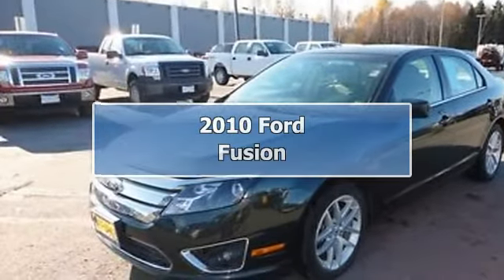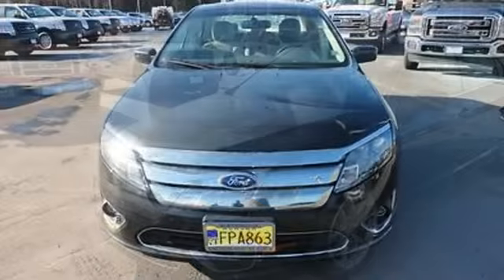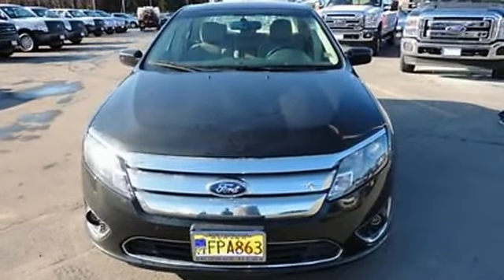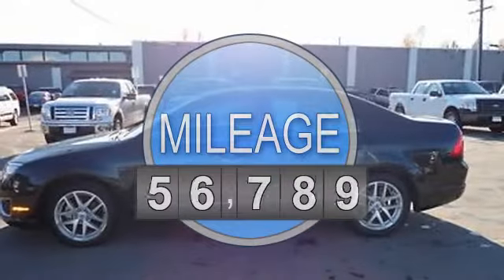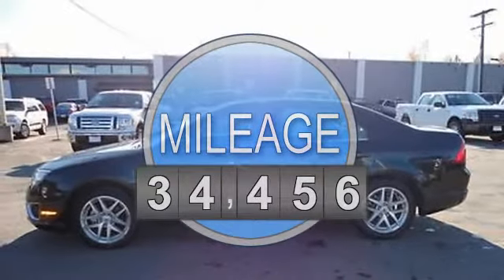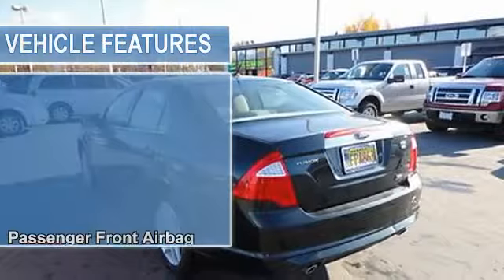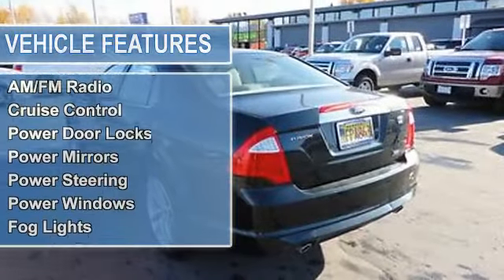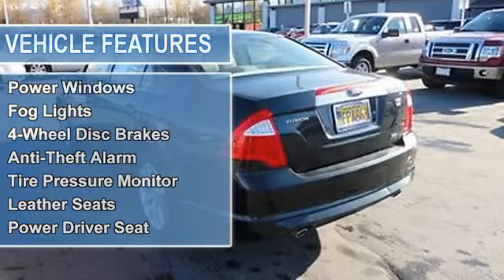2010 Ford Fusion - Cals Park -n- Sell - Anchorage, AK 99518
900 E. Dowling Rd

For Sale: 2010 Ford Fusion
VIN: 3FAHP0CG7AR132624
Engine: 2.5-Liter 4-Cylinder 175HP
Drivetrain:
Transmission: automatic
Mileage: 34,456
Color: GREEN (exterior)  (interior)

Features:
2010 Ford Fusion Sedan. This vehicle features the following equipment: automatic, 2.5-Liter 4-Cylinder 175HP, Passenger Front Airbag, Side Impact Airbag, A M/FM Radio, Auto-Dimming Rearview Mirror, Cruise Control, Power Door Locks, Power Mirrors, Power Steering, Power Windows, Fog Lights, 4-Wheel Disc Brakes, Anti-Theft Alarm, Tire Pressure Monitor, Leather Seats, Power Driver Seat